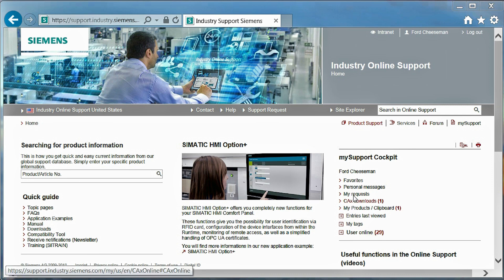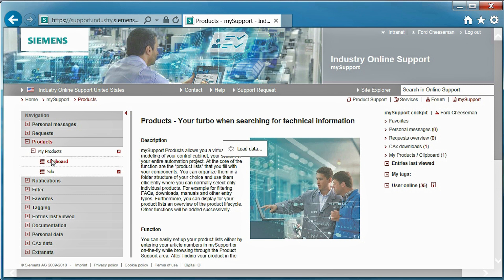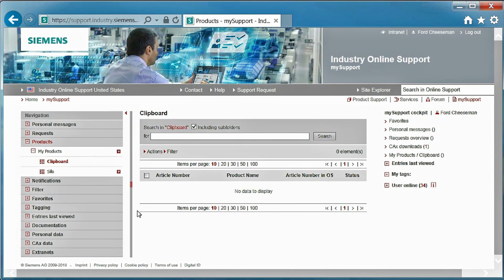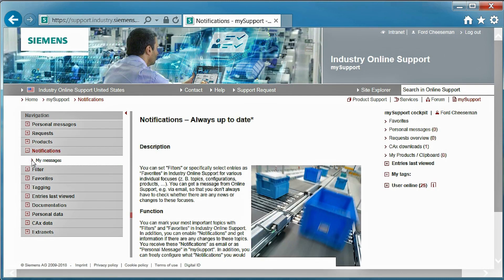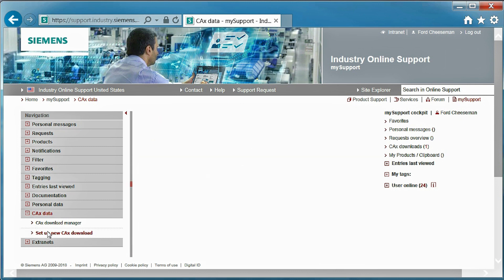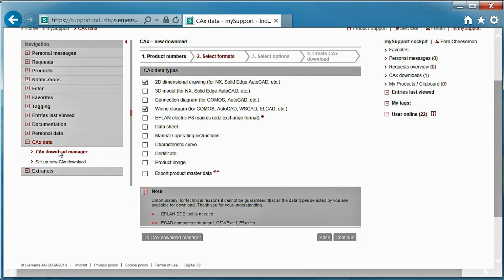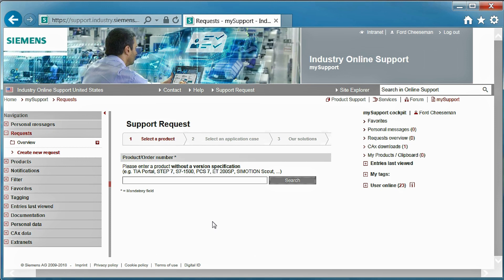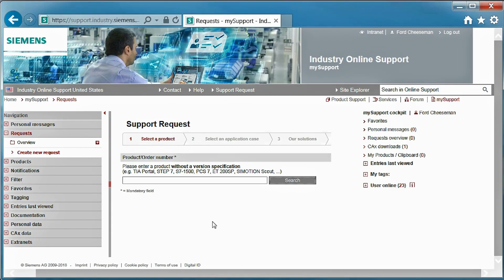SIOS Part Four - mySupport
This video is part four of a five part training series on the Siemens Industry Online Support (SIOS) platform. This video will review the mySupport section, which allows you to maintain technical product information in a convenient location.